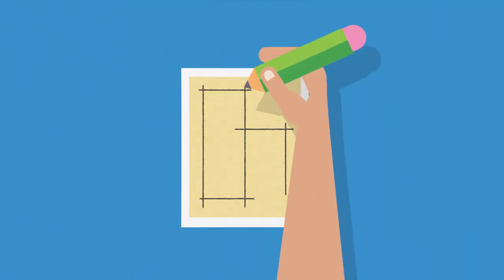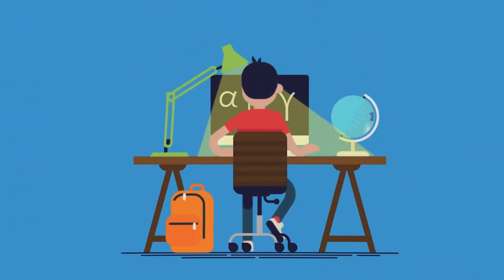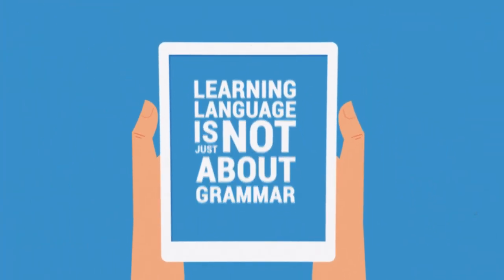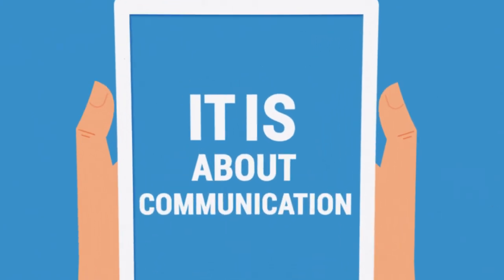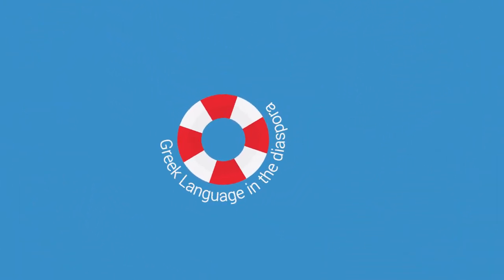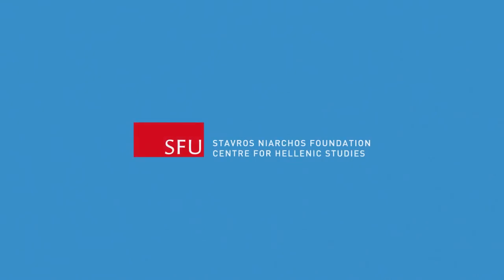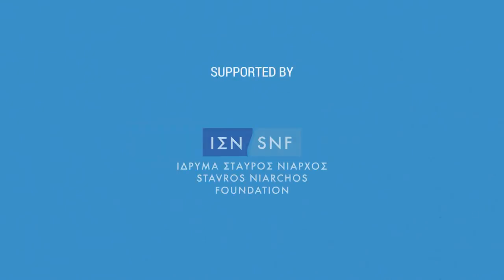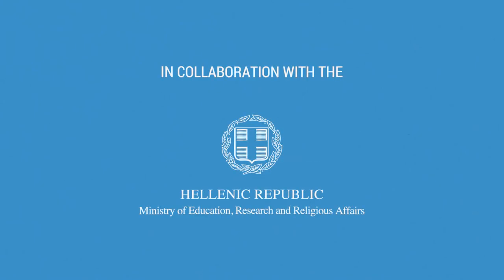Rebooting Greek Language Explainer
Rebooting the Greek Language is a new approach to learning the Greek language in the Diaspora by the SNF New Media Lab at SFU, supported by the SNF.